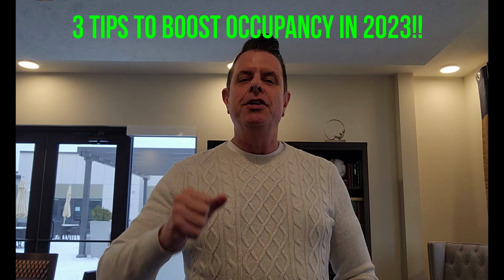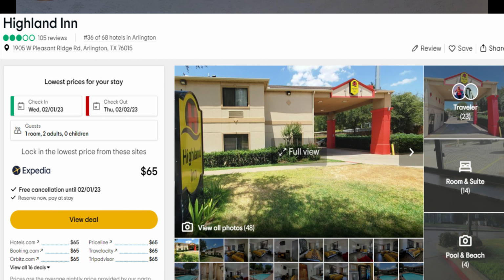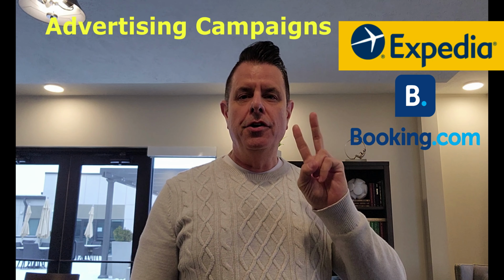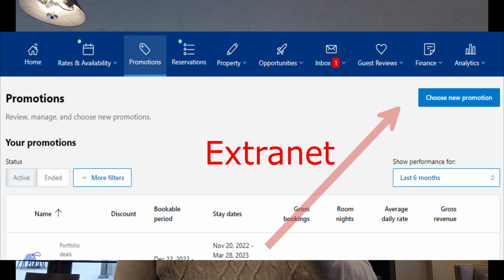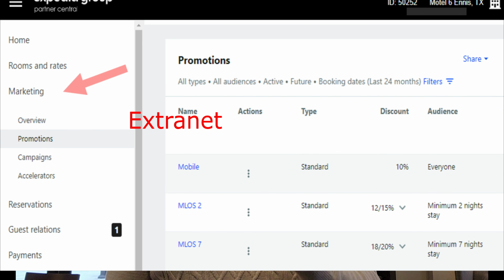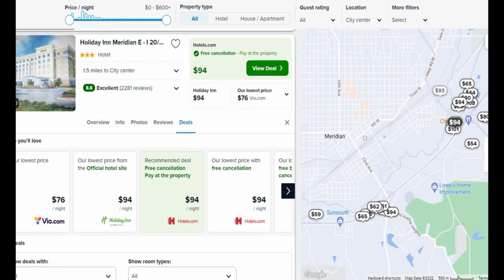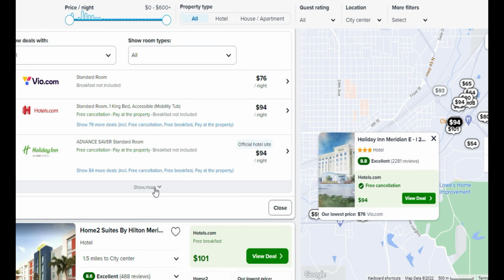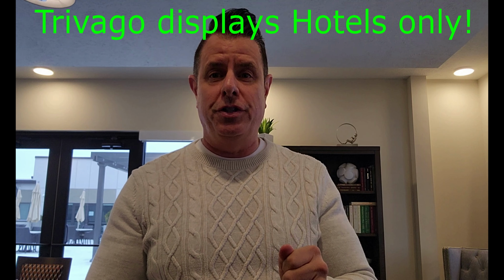3 Tips to Boost Occupancy in 2023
Three of the best tips to show you exactly how to increase your hotel occupancy for the 2023 New Year.